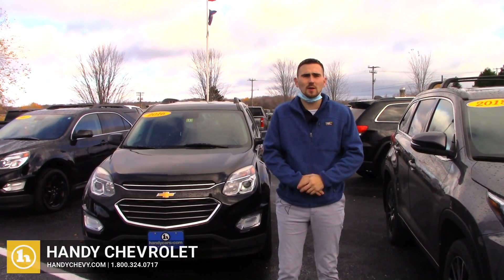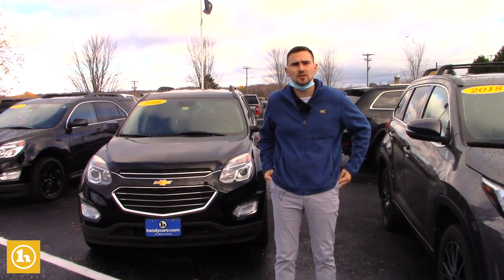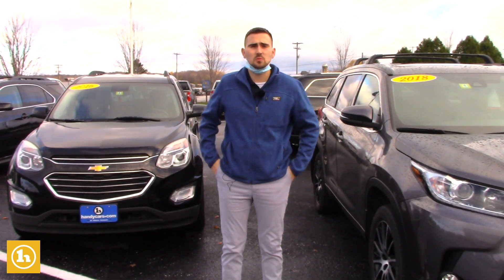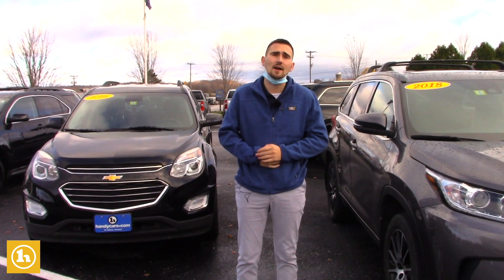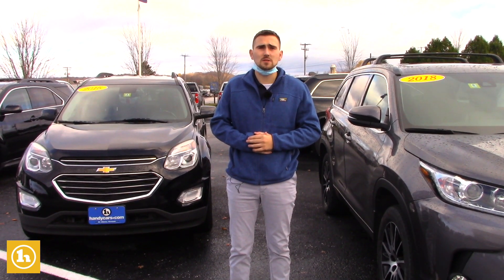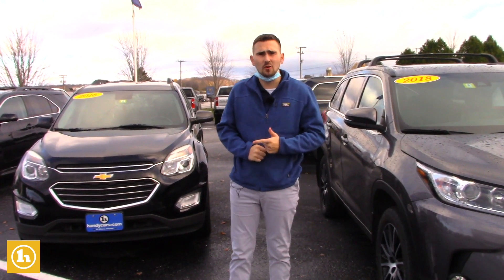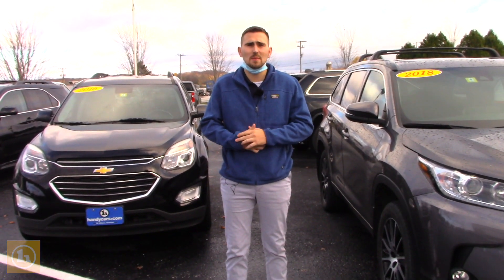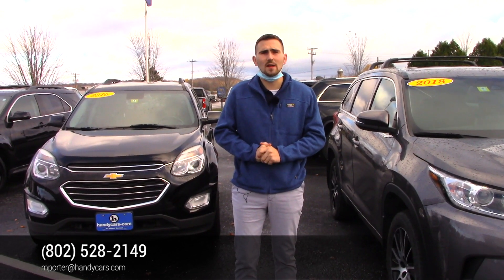2016 Chevrolet Equinox for Leslie - from Matt Porter